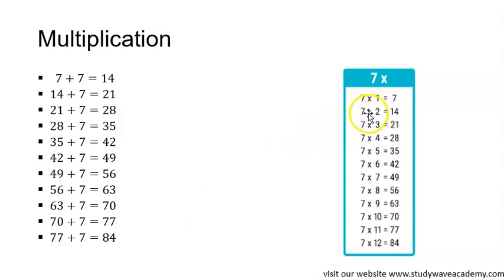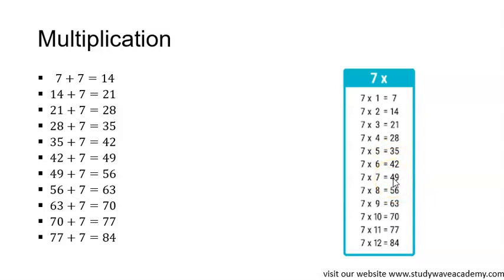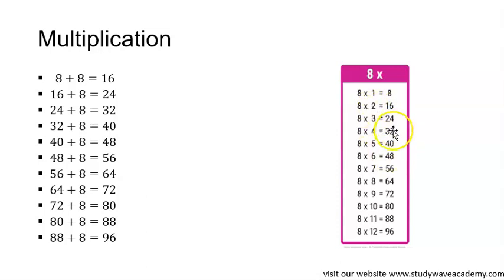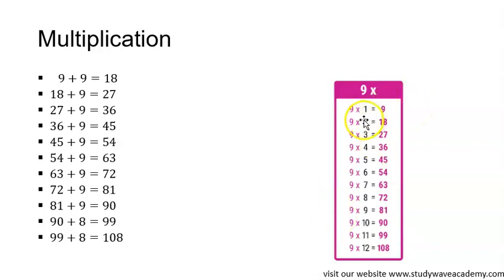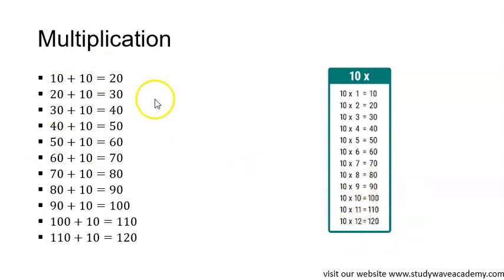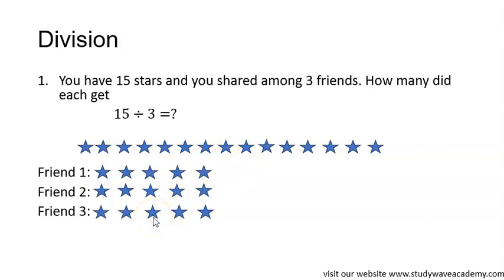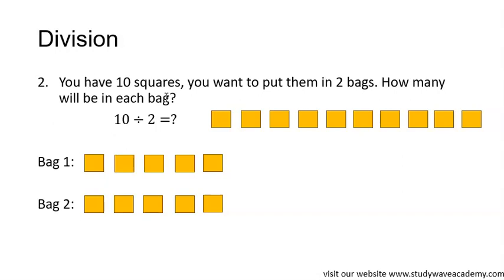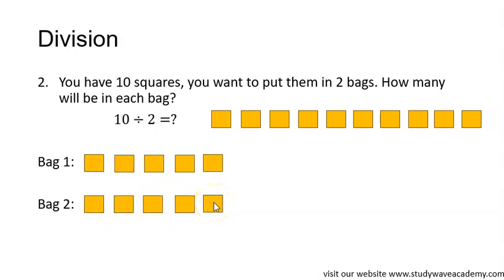Mastering Multiplication and Division of Whole Numbers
In this YouTube video, we will dive deep into the world of multiplication and division of whole numbers. Whether you're a beginner looking to strengthen your foundational skills or someone who wants to brush up on their knowledge, this video is for you. We will cover various strategies, tips, and tricks to make multiplication and division easier and more efficient.

 From understanding the basic concepts to tackling more complex problems, you'll gain the confidence to solve any whole number multiplication or division equation. Join us on this educational journey and unlock the power of multiplication and division!